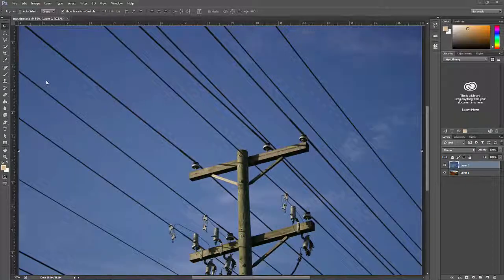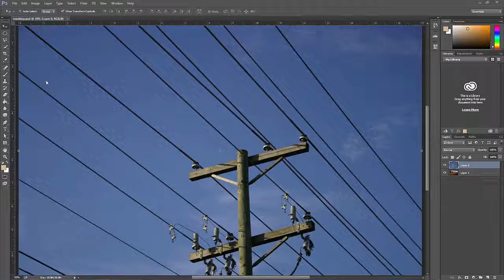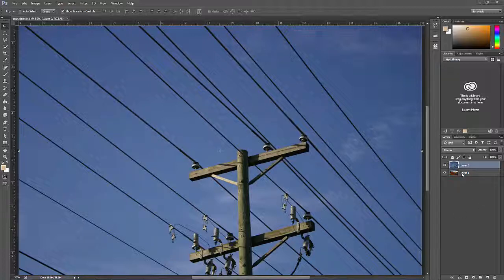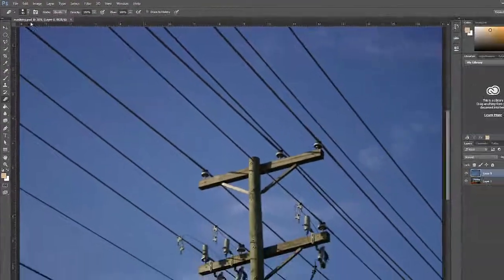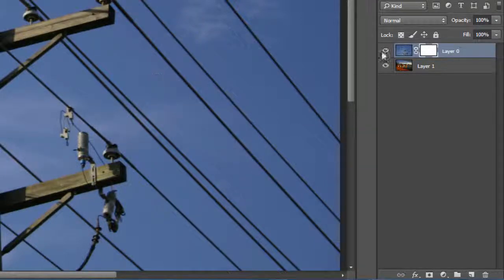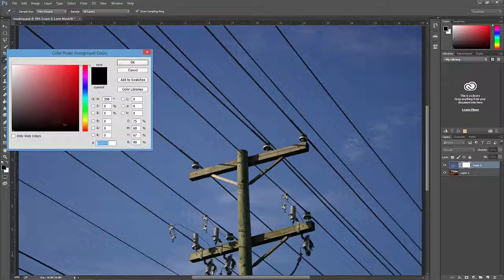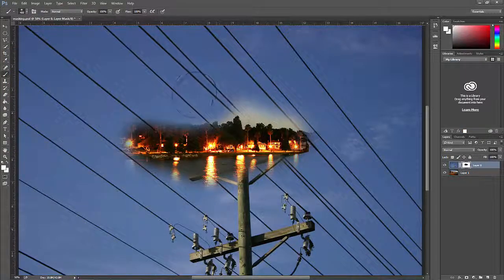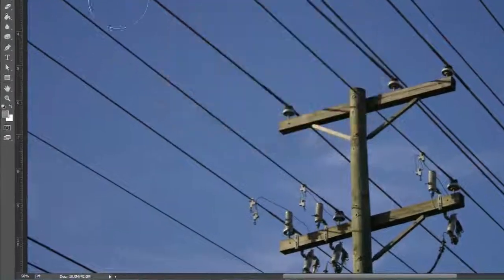دورة الفوتوشوب للمبتدئين من الألف الى الياء S4 Part 1